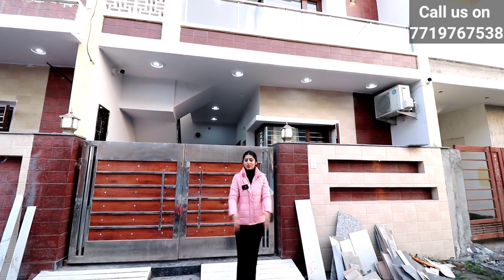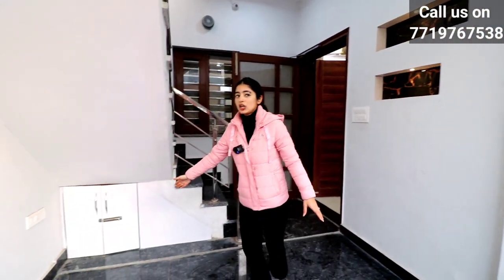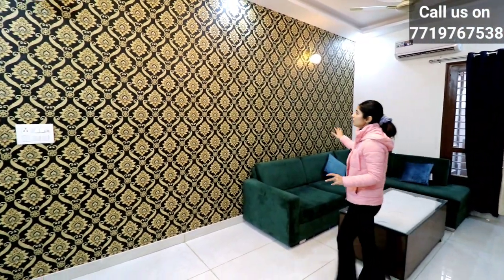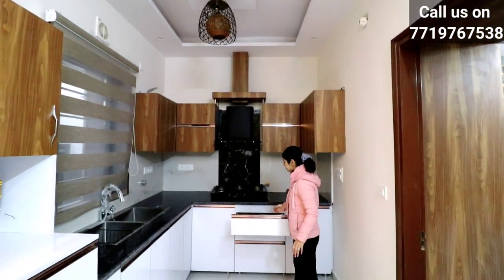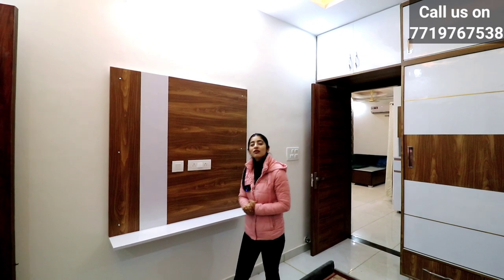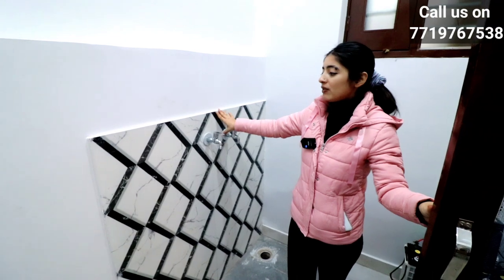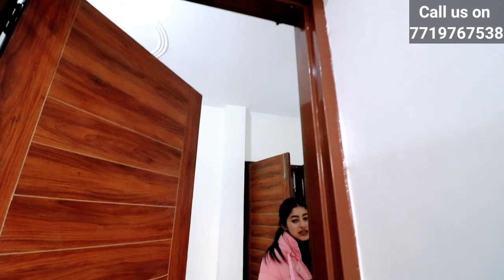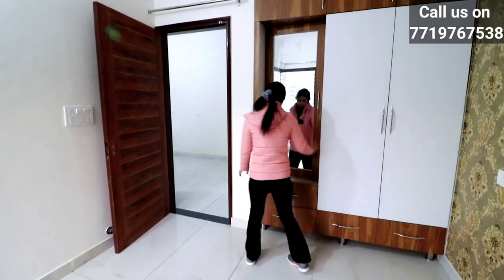3BHK VILLA चंडीगढ़ से सिर्फ 20 मिनट की दूरी पर ll Luxury house 🏠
दोस्तों घर की जानकारी के लिए वीडियो हमेशा पूरी देखे l

अगर आप इस घर कि location देखना चाहते हैं तो 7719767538 इस नंबर पर कॉल करे l
Get Your Own Home Sweet Home in Chandigarh With Affordable Price .🙂

इस घर साइज (SIZE)  100  gaj

3Bhk house for sale
LOCATION -Kharar
SPACIOUS BEDROOM
PRICE 62.90 LAKH

It is better to buy 2bhk flat  or 3bhk ?
This is better for rental purpose?
BEST for investment purposes.
2BHK FLAT IN CHANDIGARH

LOCATION MOHALI KHARAR

1BHK FLAT FOR SALE IN KHARAR
2BHK FLAT FOR SALE IN KHARAR
3BHK FLAT FOR SALE IN KHARAR
70 GAJ 3BHK VILLA FOR SALE IN KHARAR
80 GAJ 4 BHK VILLA FOR SALE IN KHARAR
100 GAJ 3BHK VILLA FOR SALE IN KHARAR
105 GAJ 3BHK VILLA FOR SALE IN KHARAR
145 GAJ 5BHK VILLA FOR SALE IN KHARAR
200 GAJ 4BHK VILLA  FOR SALE IN KHARAR
100 GAJ PLOT FOR SALE IN KHARAR
100 GAJ PLOT FOR SALE IN KHARAR KURALI HIGHWAY

PRICE BELOW 👇

1BHK FLAT UNDER 23.90 LAKH
2BHK FLAT UNDER 28.90 LAKH
3BHK FLAT UNDER 45.90 LAKH
70 GAJ KOTHI UNDER 37.90 LAKH
80 GAJ KOTHI UNDER 45.90 LAKH
100 GAJ KOTHI UNDER 62.90 LAKH
PLOT UNDER 25 LAKH

Destiny Realtor Chandigarh YouTube Channel is about lifestyle and post new video every day - so subscribe here  on YouTube, follow me on  Facebook, Twitter, and Instagram, and join in on the Conversation !